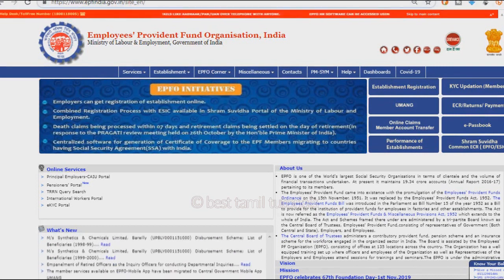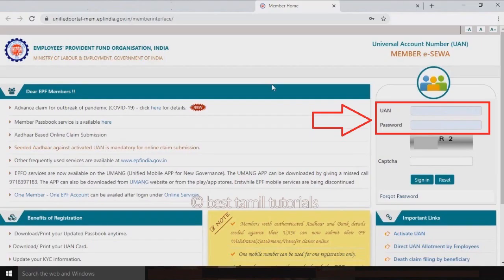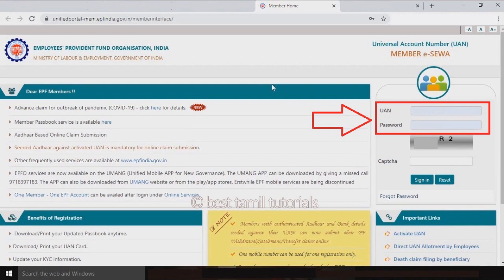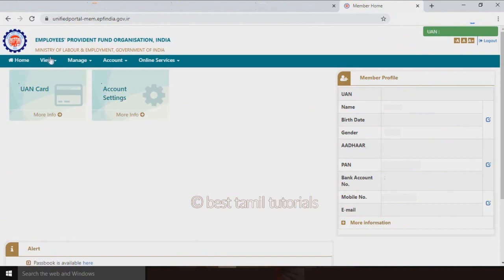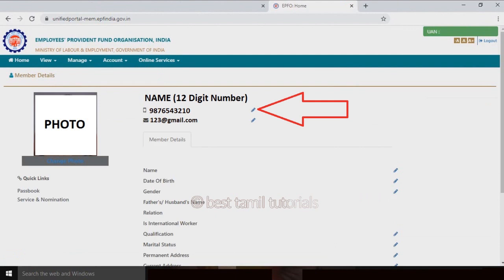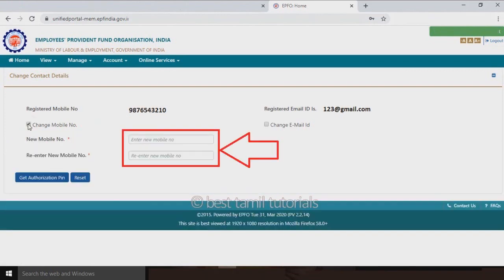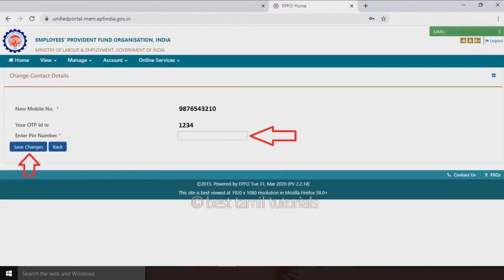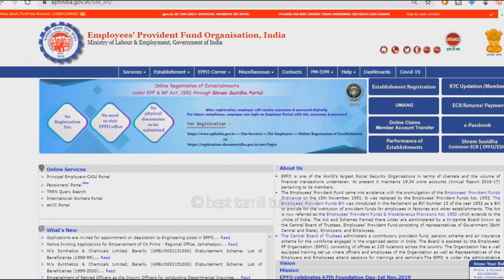PF ACCOUNT - CHANGE MOBILE NUMBER, MAIL-ID, FORGET PASSWORD - BEST TAMIL TUTORIALS